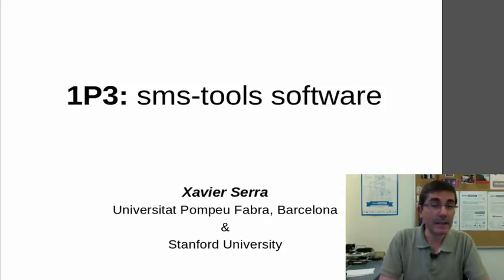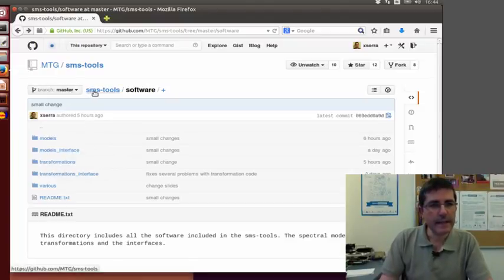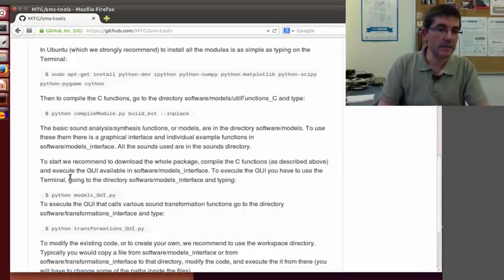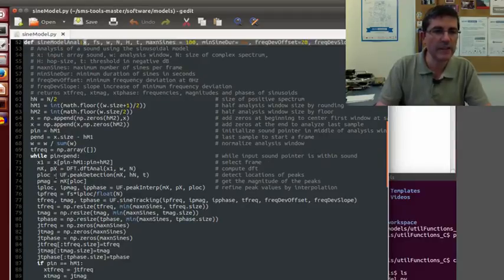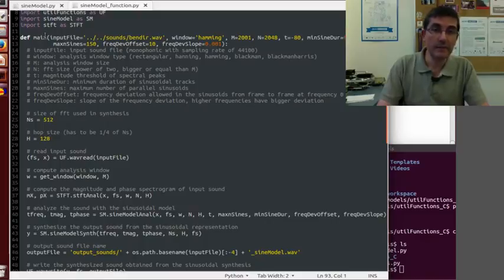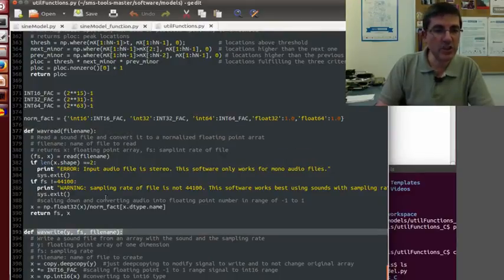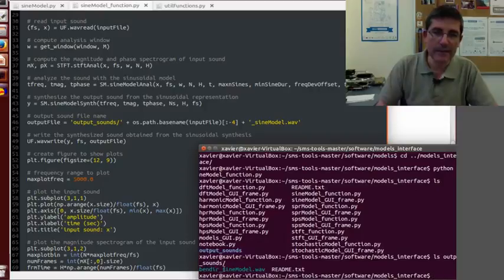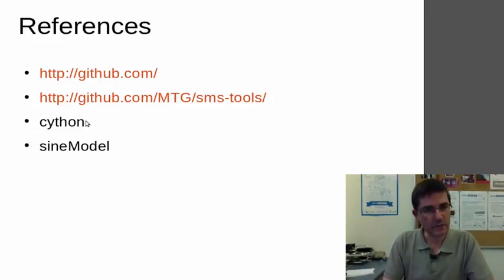1 10 1P3 Programming lecture 3 Sms tools software week 1